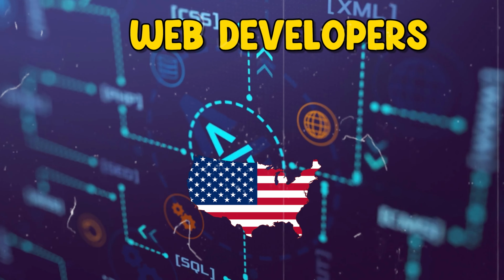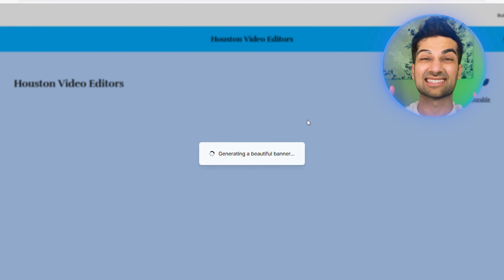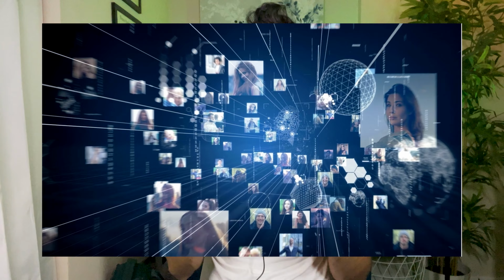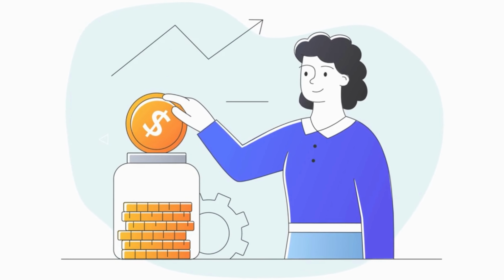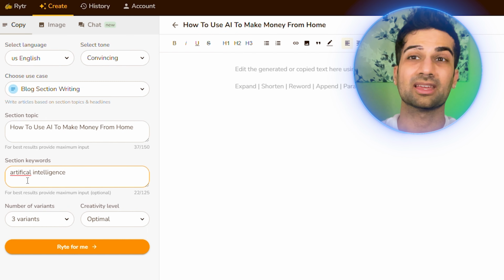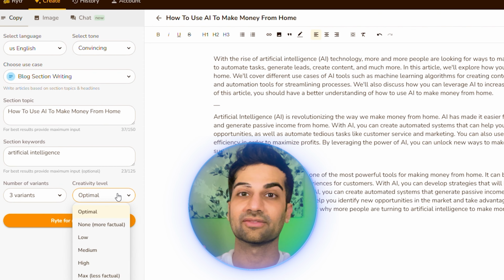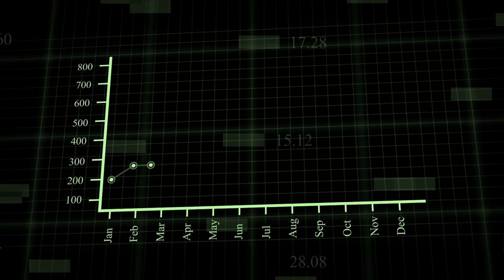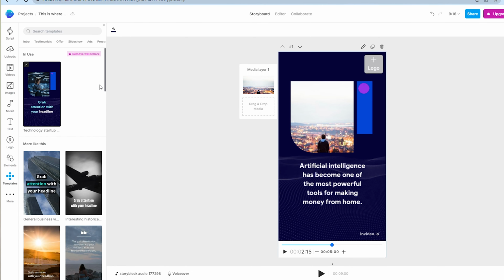5 FREE AI Tools To Make $500 A Day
Here's how you can make $500 a day using AI tools. Artificial intelligence can now help you make a lot of money from home. I talk about 5 easy AI side hustles that you can use to earn $500 to $1000 a day. These AI tools allow you to make money from home. ChatGPT and AI have become very popular. Here I show you other tools that you can use to make anywhere from $500 to $1000 a day. The best part of this is that it's completely free. I even walk you through all these AI tools step by step. After this video, you'll have one of the best ways of making money online.